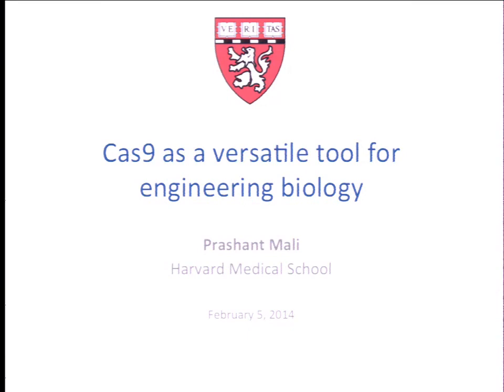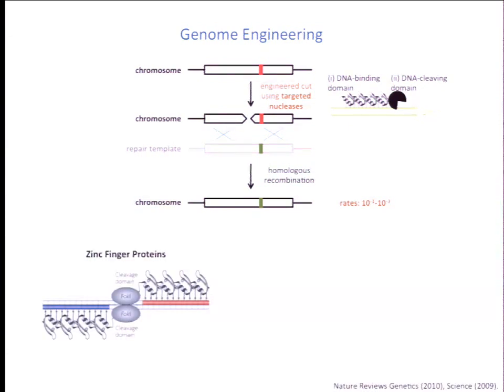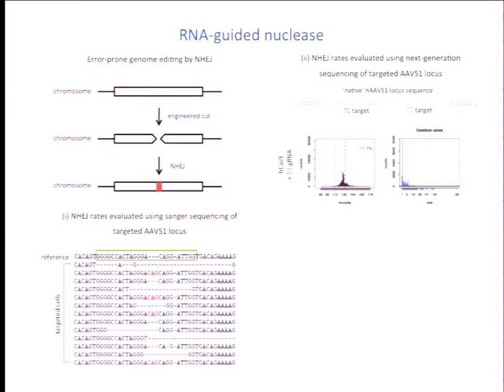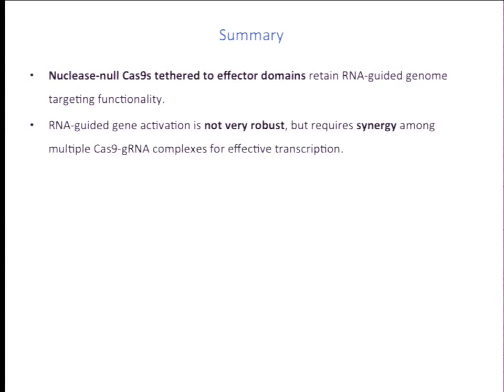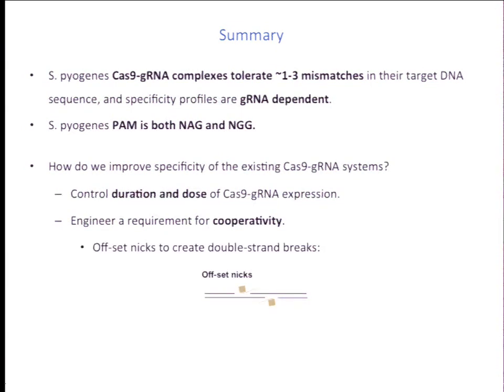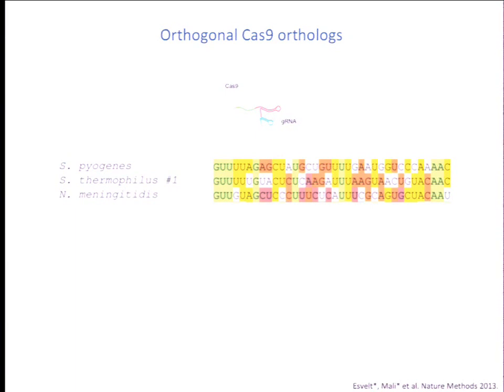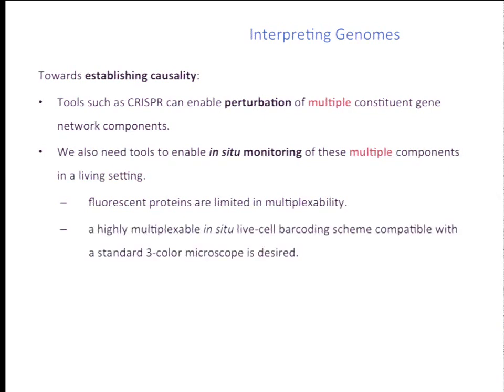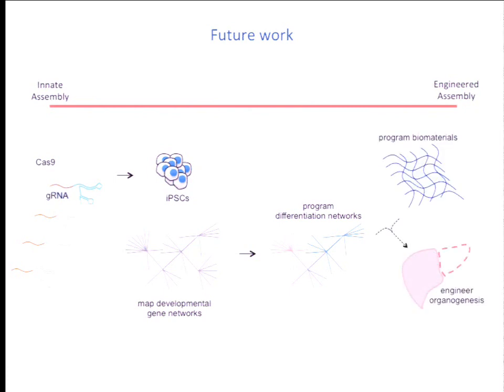Bioengineering 200 2014 02 05 Vj63C9Ga g